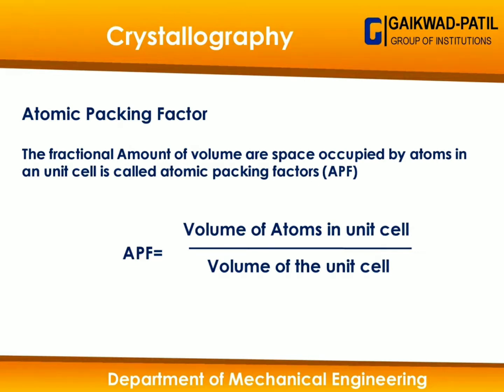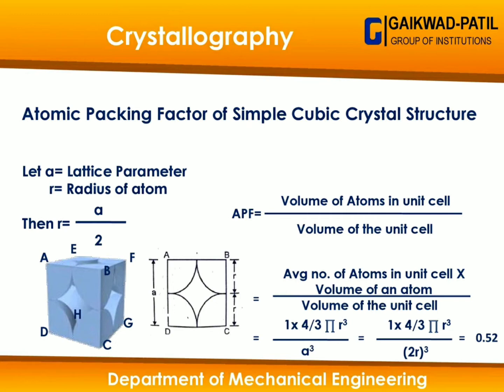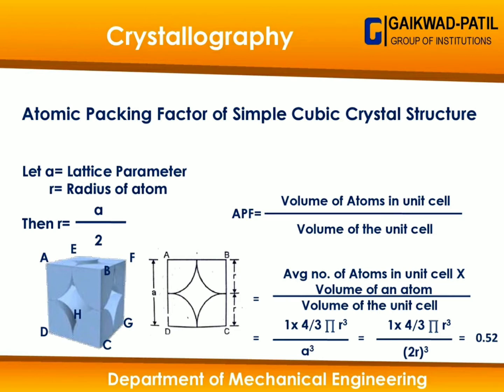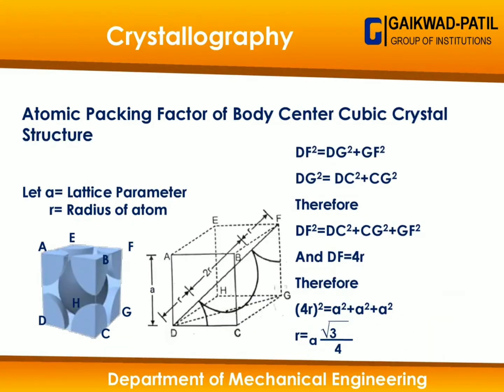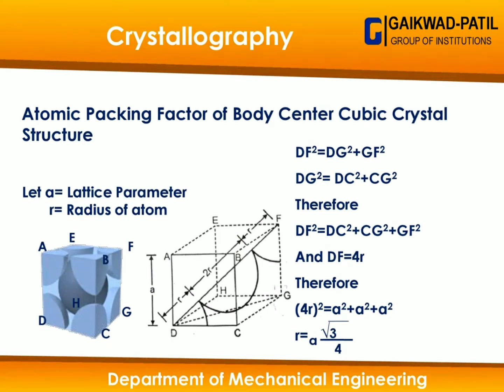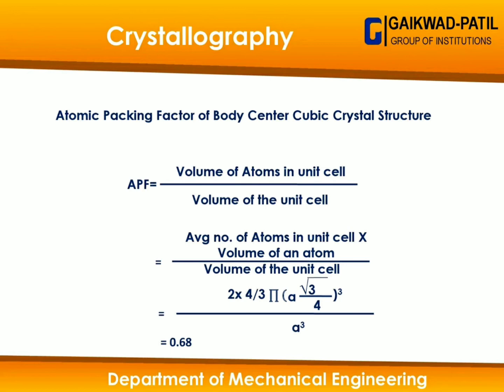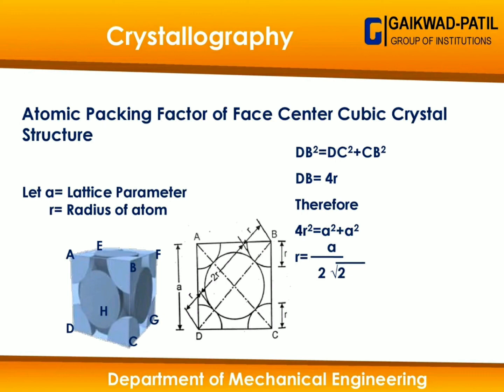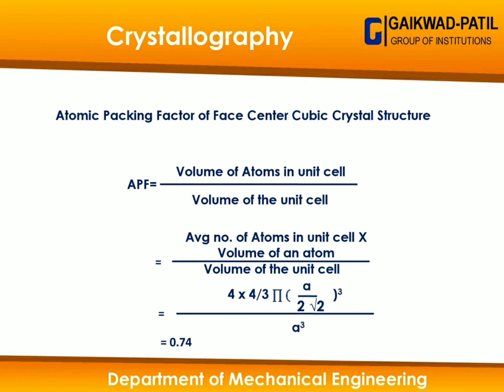Lecture no.5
Unit no .1 Introduction of Material Science